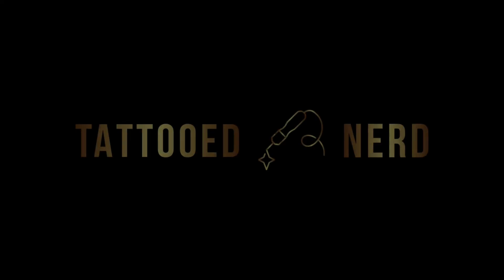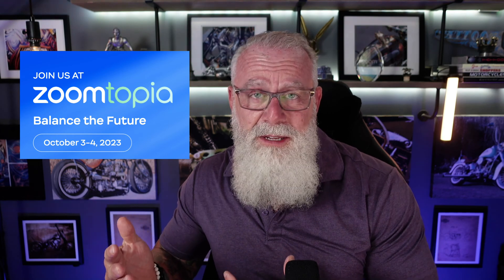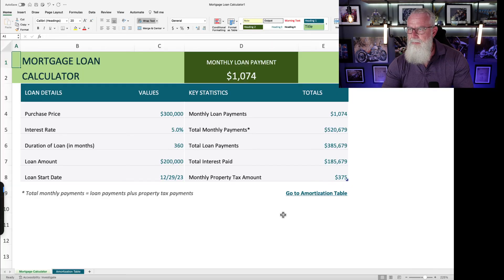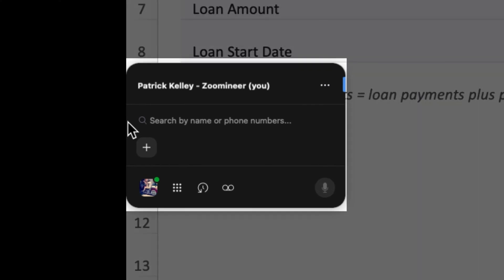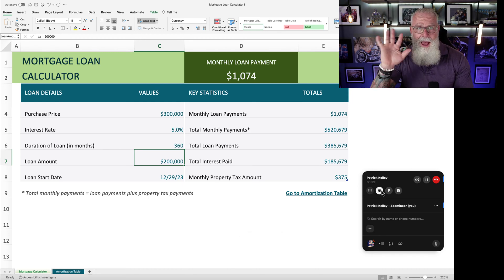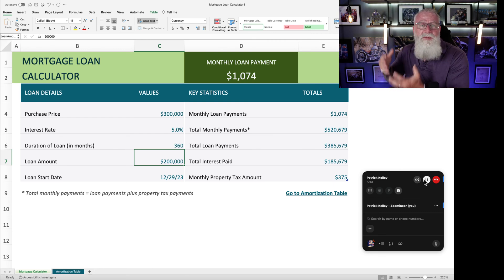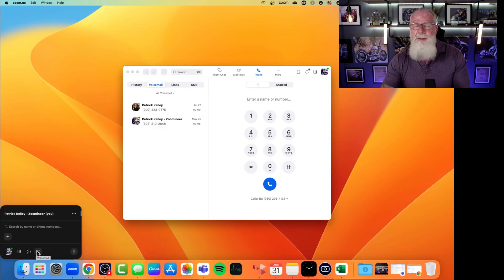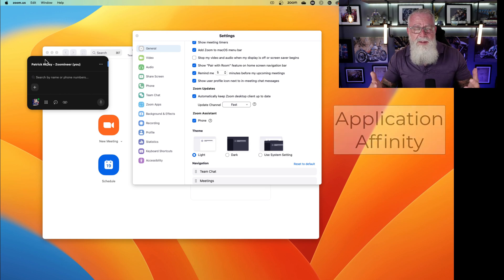Unlock the Power of Zoom Phone Assistant Today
Zoom Phone Assistant is a super cool new feature that allows users to utilize the power of Zoom Phone within ANY application.

Watch this demo to maximize productivity and efficiency by increasing application affinity.  Make and receive phone calls using Phone Assistant and decrease context switching.  Imagine working on an Excel Spreadsheet but having the power of Zoom Phone 1-click away.

About Me...